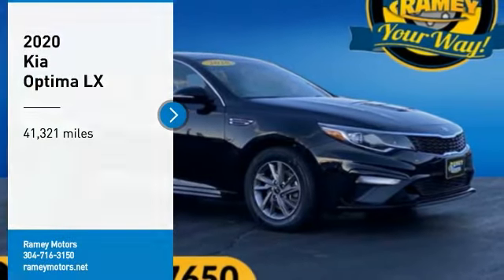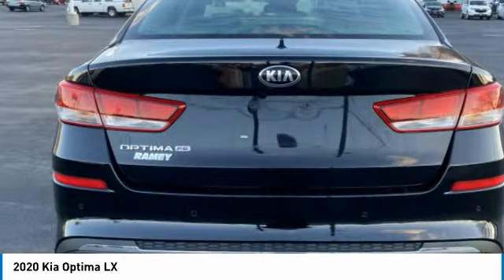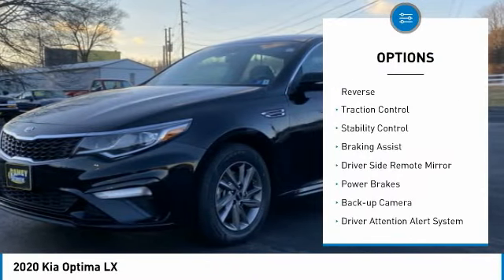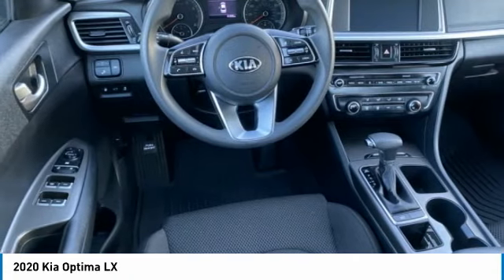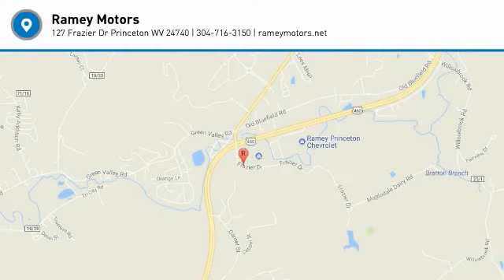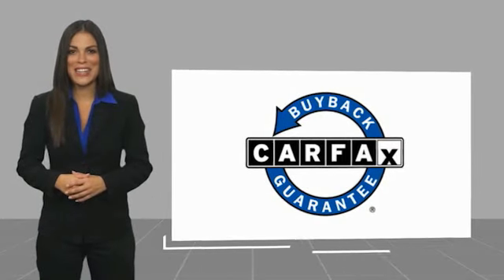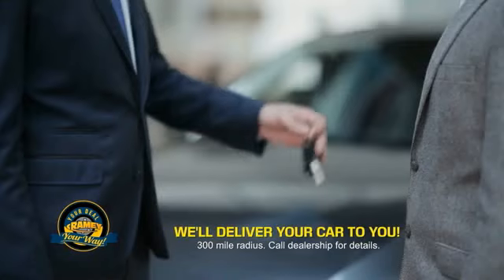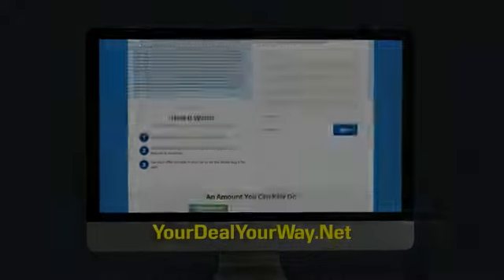2020 Kia Optima Princeton WV 1-22916A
2020 Kia Optima LX

Ramey Motors
127 Frazier Dr

Looking for the right vehicle? Today could be your lucky day. this 2020 Kia Optima could be yours.